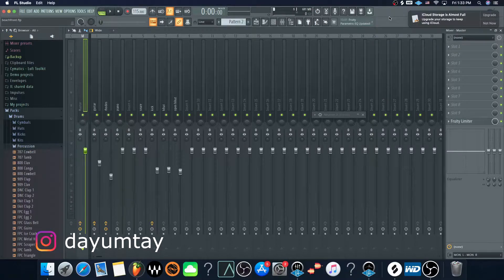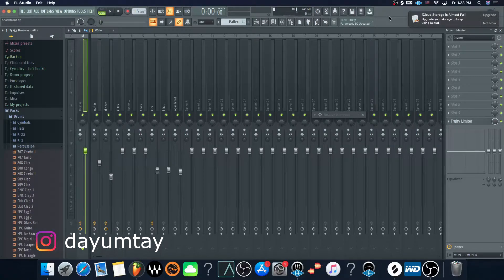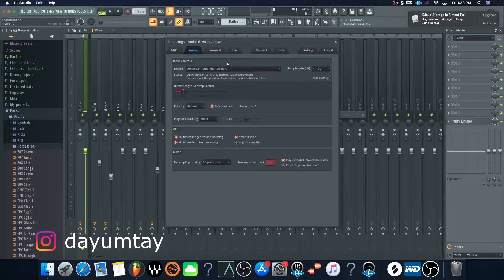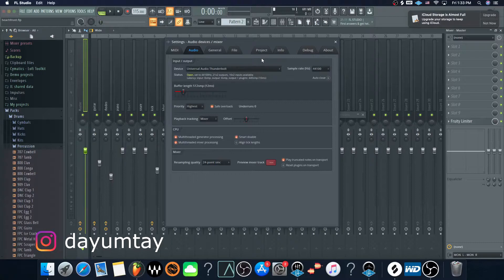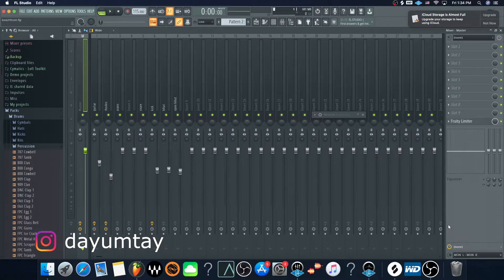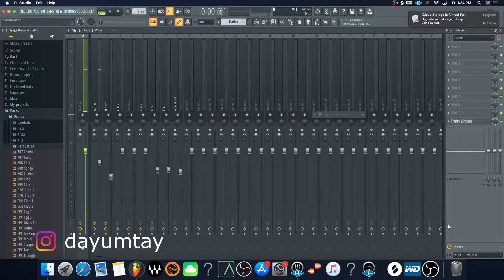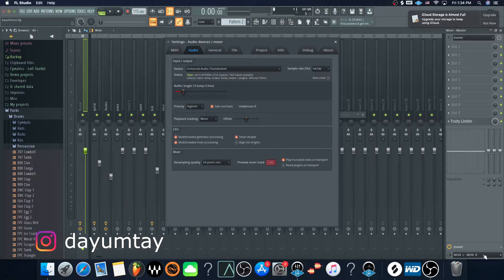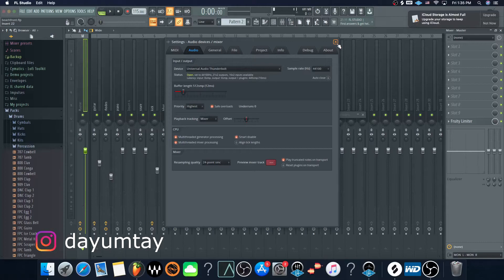Why Can't I Hear Anything On FL Studio 20!!!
This is a quick video on how to setup your audio to hear playback through your monitors or headphones in FL Studio 20.
It is very quick and easy and takes about 30 seconds to do.